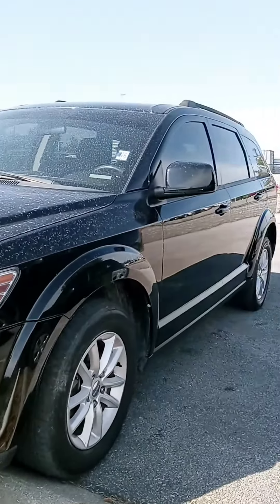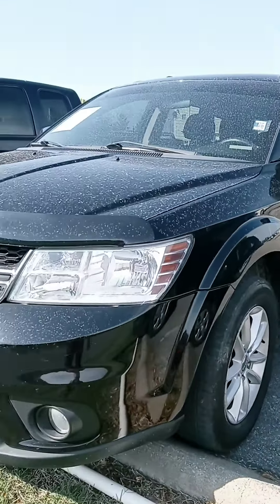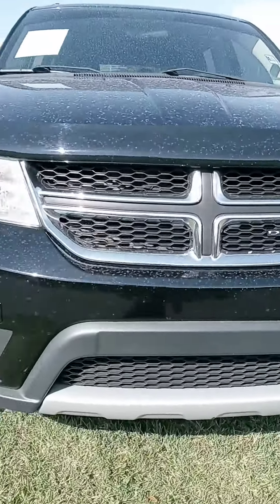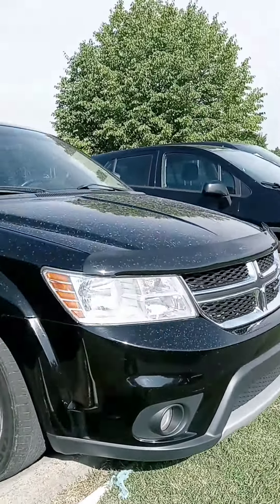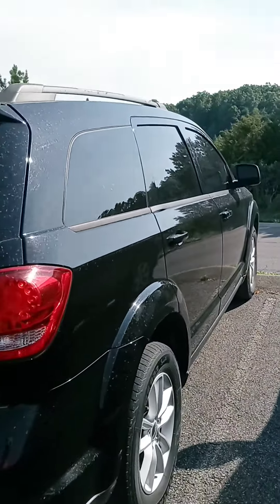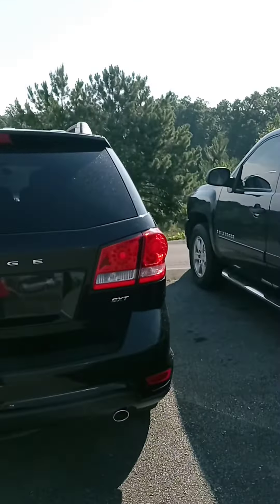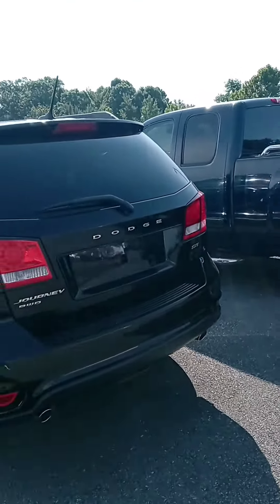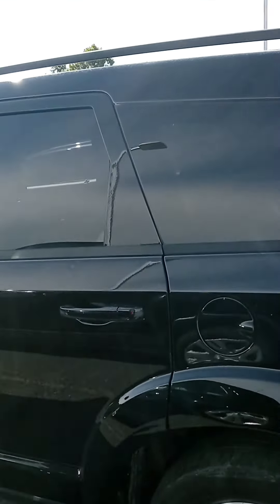Hunter, here's that '17 Journey at Victory Nissan